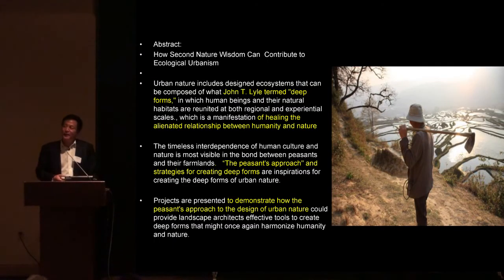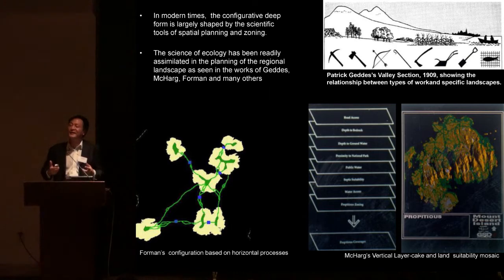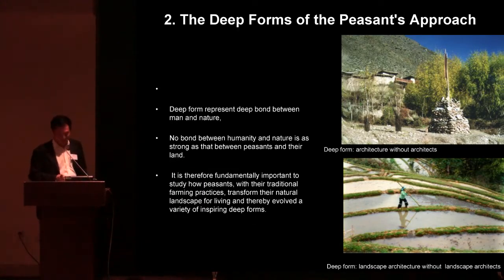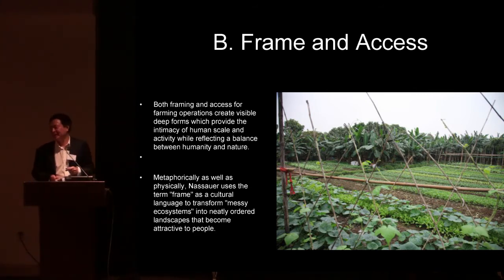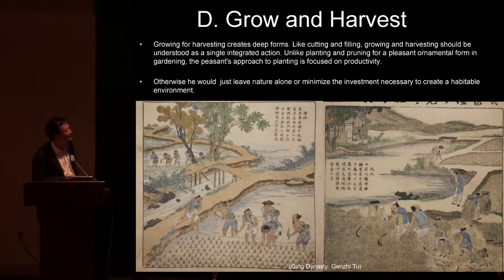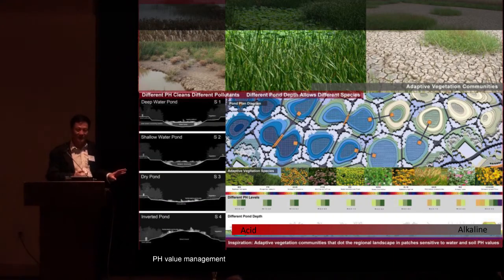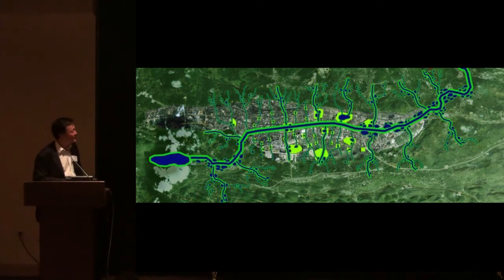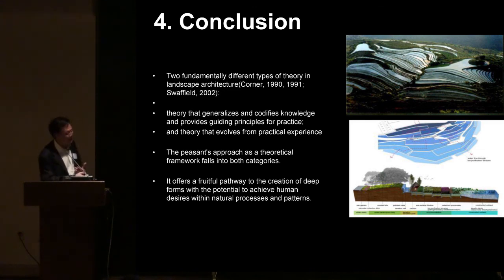Nature and Cities: Kongjian Yu, "Creating Deep Forms in Urban Nature: The Peasant's Approach"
The design and planning of green spaces in cities has been central to urban development since the beginning of civilization.

During the nineteenth century, Frederick Law Olmsted created a new vision for public parks in the United States, beginning with his and Calvert Vaux's design for Central Park in New York City.

During the twentieth century, Ian McHarg argued that ecological understanding should guide design and planning.

This new century has given rise to new forms of green infrastructure, such as the High Line in Manhattan and Fresh Kills in Staten Island.

At this special conference, leading scholars, planners, and designers will address the vital relationship between nature and cities and how ecological design and planning remain integral links in the betterment of the world's cities.